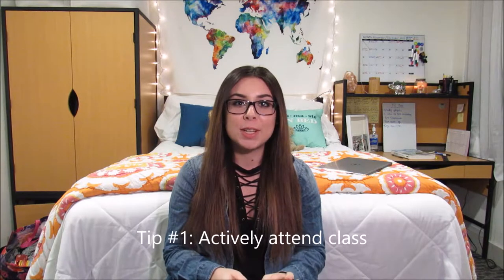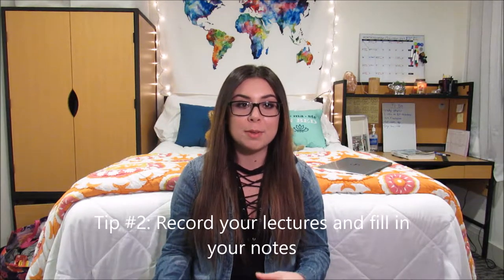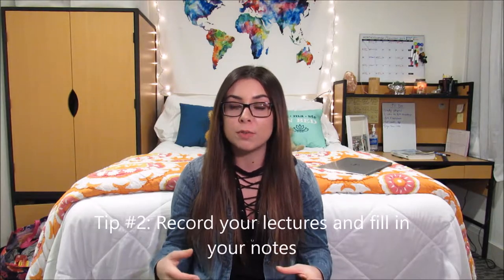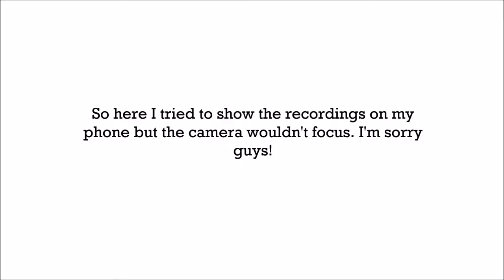Biology Study Tips | How to Ace Your Biology Classes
Hey guys! Here are some of my tried and true study techniques that work for just about every biology class.